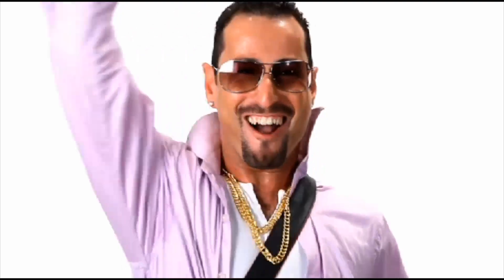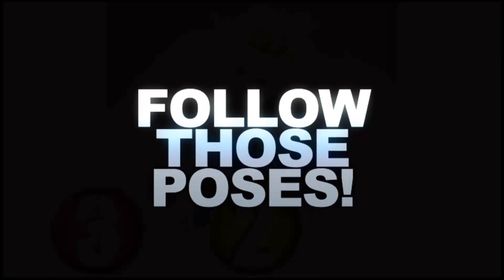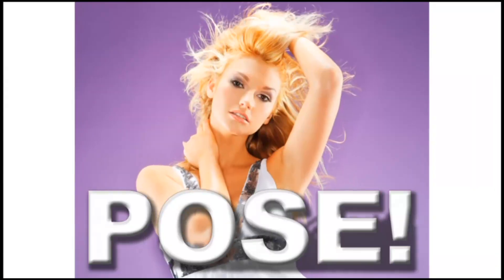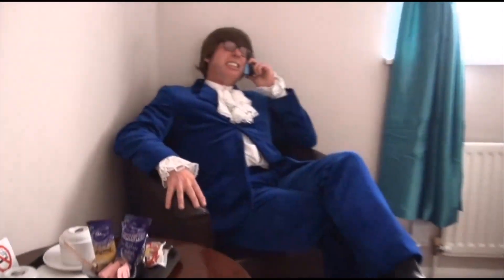Superbooth 2012 Teaser | Sega Amusements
COME ON IN FOR A PHOTOTAINMENT EXPERIENCE

Superbooth has created the world's first interactive photo booth. Unlike any other product in the market today Superbooth includes superb surround sound, pulsating lights & a high powered studio fan -- for that all important glamour fashion shoot feeling..! Players watch the 42" LCD screen where one of five fun and funky photographers will provide instructions on how to pose.

Each session includes nine photo's & always finishes with three 'free style' snaps, the product is the roller coaster of photo booth industry.'

5 photographers to choose from
9 photos taken
42" internal screen
2 x 37" external screens
Superb sound & lighting to enhance the player experience
External 'flash' lighting to draw attention
Assembled